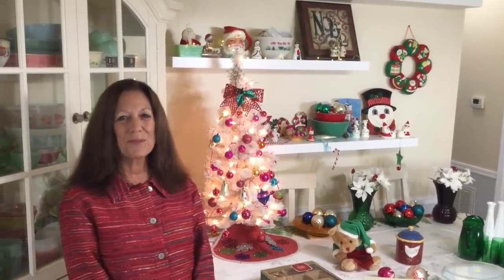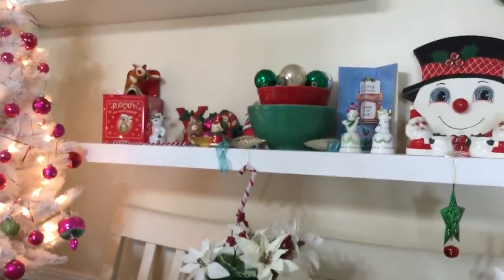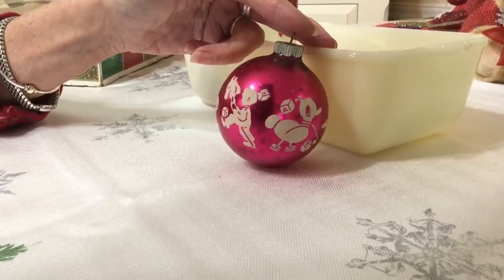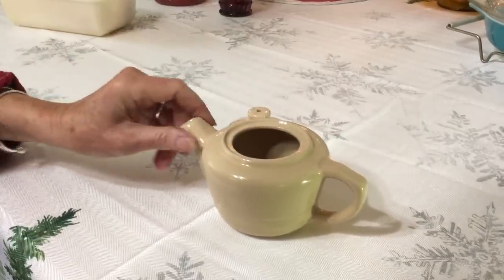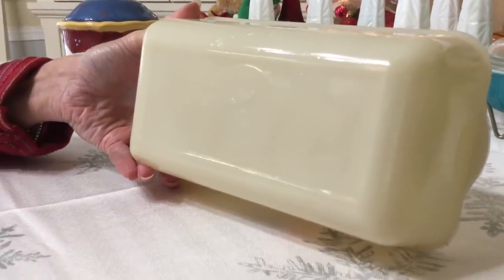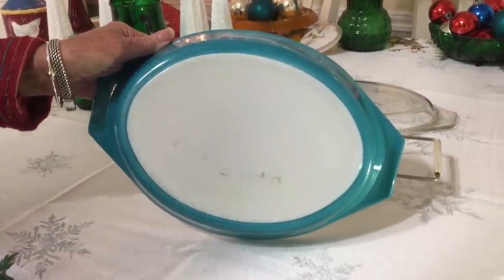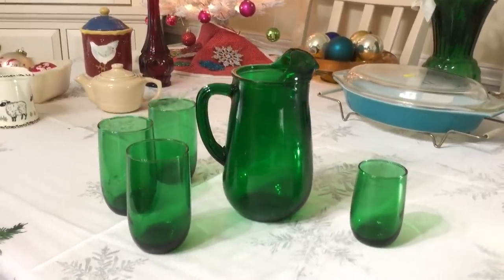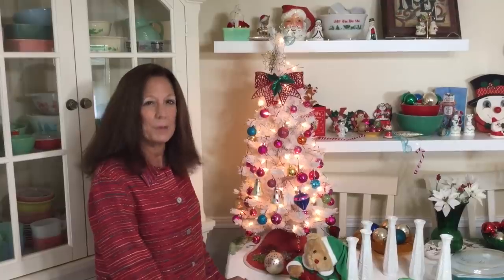A vintage thrift haul, Salvation Army, Goodwill, & other Charitable thrift stores #219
Happy December! I said have a great weekend but being that it is Tuesday..let me change that to have a great week🙂❤️. Thanks so much!  Michelle
Ebay